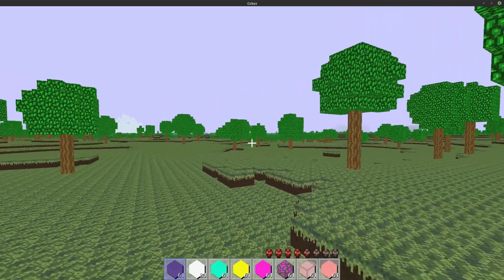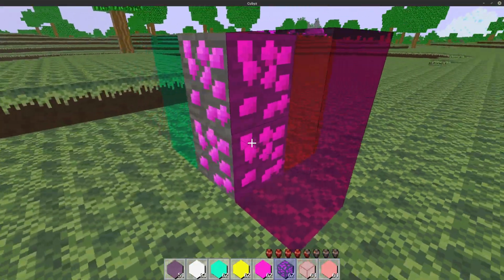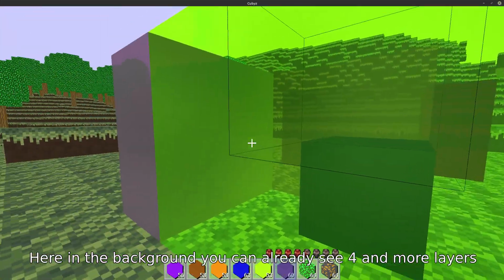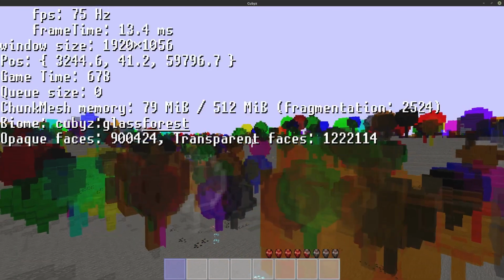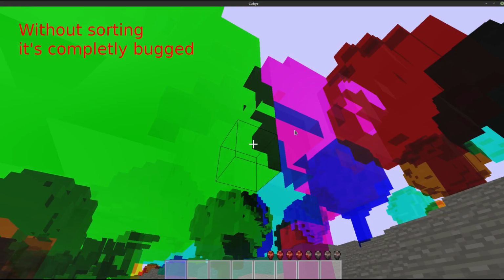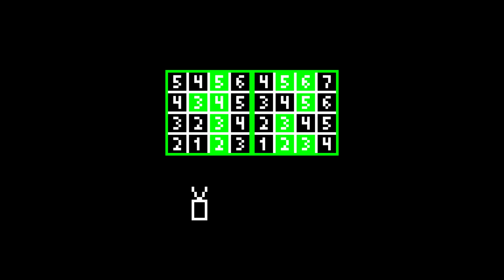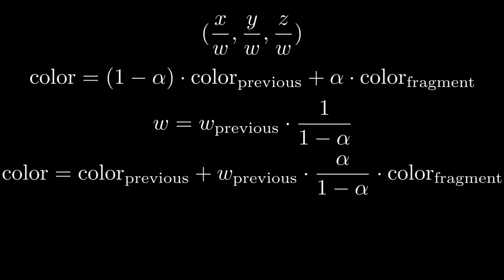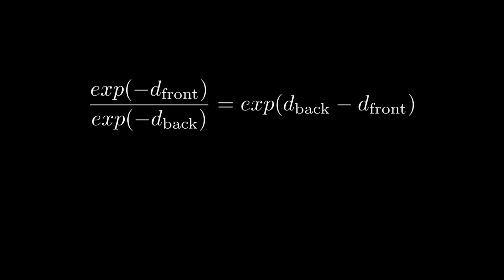Making colored glass and other cool transparency effects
Transparency is not that easy, especially not when you are restricted by the blending function.
Despite that I managed to put 3 different effects into it, and later I also attempt to add a fourth one which almost works out.

Projects that were shown in the video to showcase other transparency approaches:

Raycasting:
(even this comparatively simple demo is enough to start lagging on my integrated GPU)

Depth Sorting:
(Oh wait, that's my own :P )

- Download the java version(note that this is outdated) of the game(you need java 11 or higher)

Cubyz is an open source voxel sandbox game.

Cubyz will be updated every couple months.

Chapters:
0:00 Transparency Effects
2:03 Implementation Details
2:08 Fake reflection
2:20 Order dependance
3:21 Depth peeling
4:05 Order independant blending
5:31 There is no perfect solution :(
6:02 The blending function
6:53 Dual source blending
7:26 Sorting and tricks
8:44 Bucket sort with animation
9:15 Caching the start
9:33 Volumetric Fog (derivation)
13:00 Volumetric Fog (showcase and conclusion)
13:51 Preview of the next video